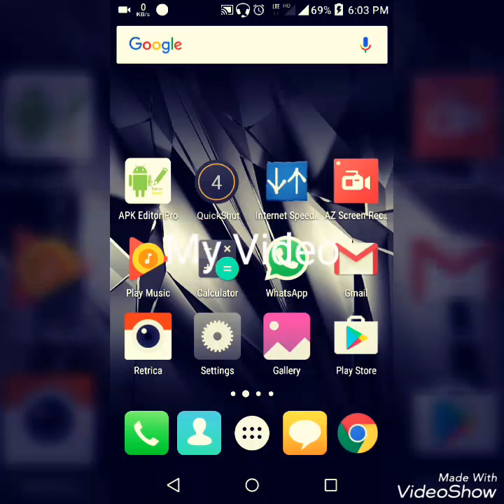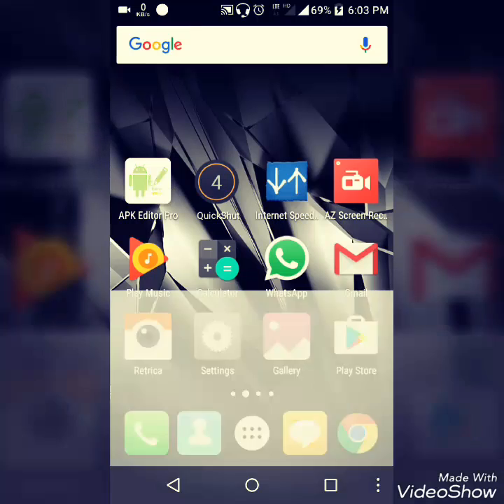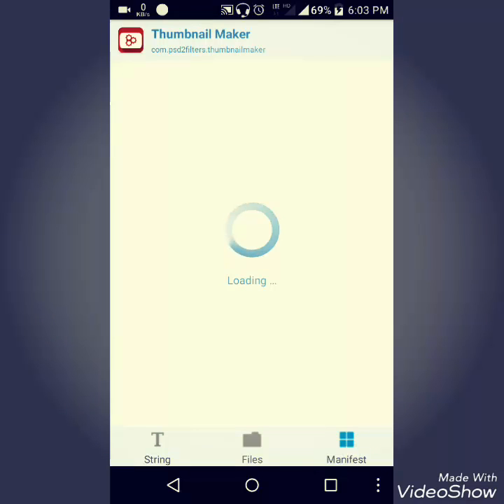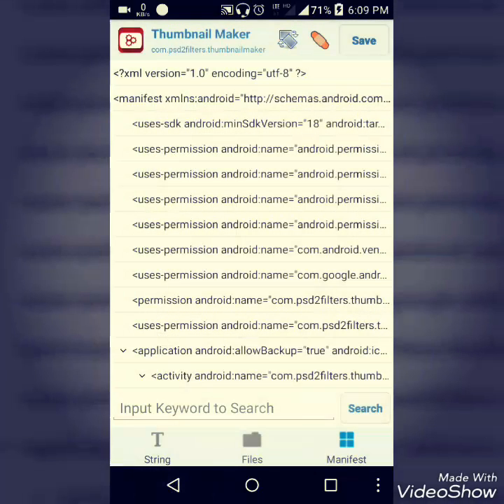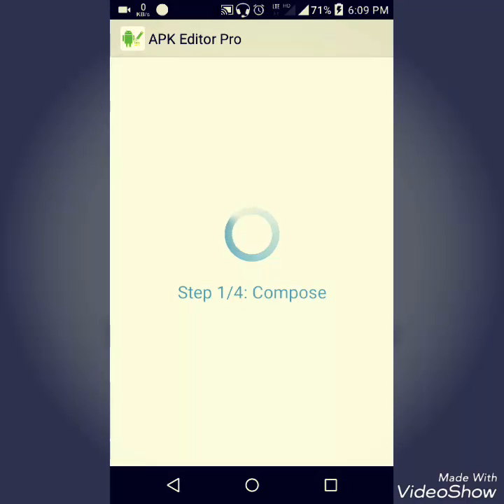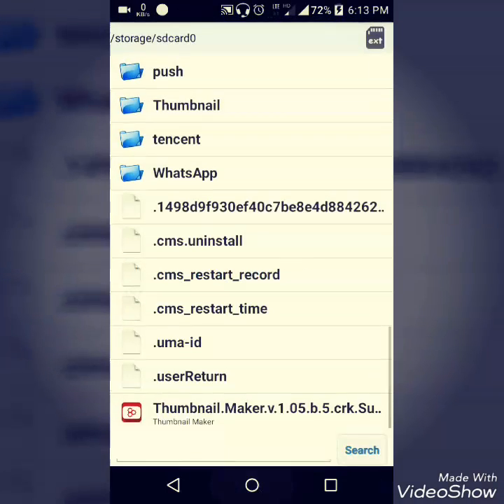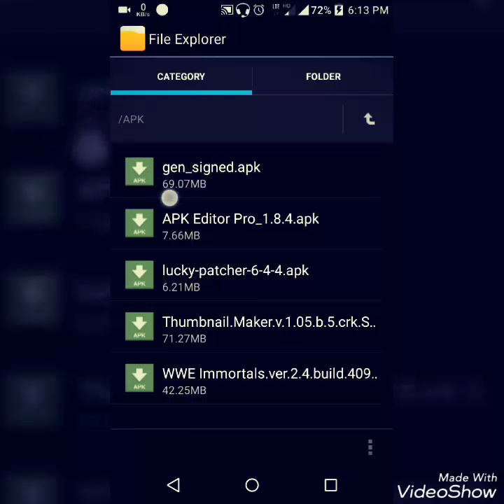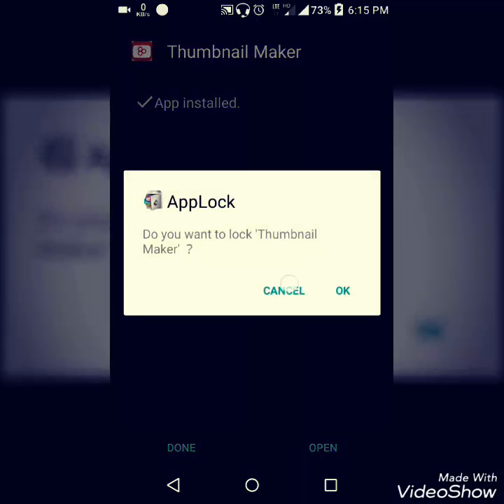How to [FIX] PARSE ERROR~Android apk installation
Fed-up with the error.?
Unable to fix the PARSE ERROR.?
Watch out. How to fix the parse error in a  minute..!